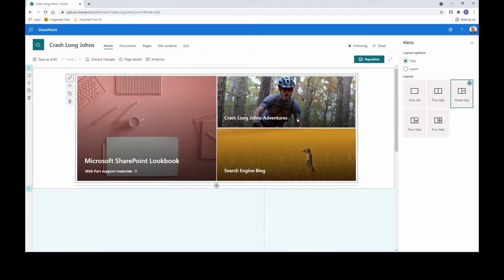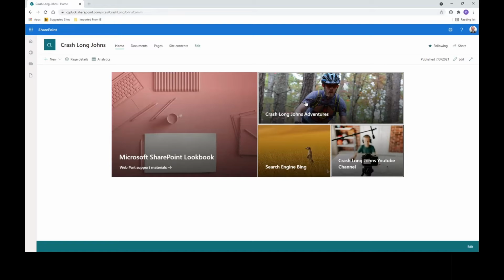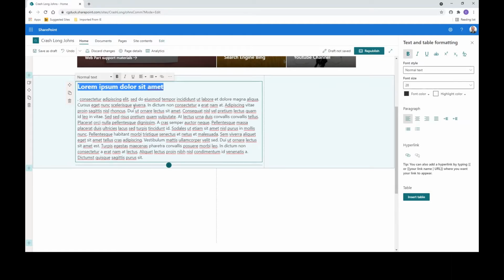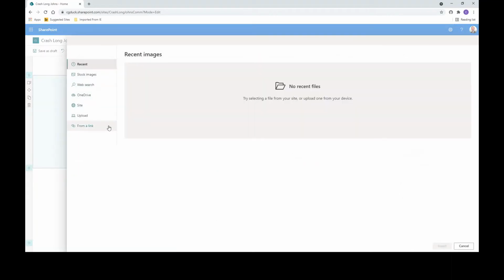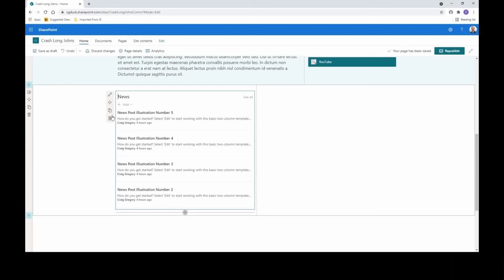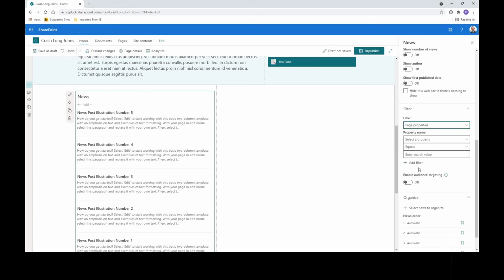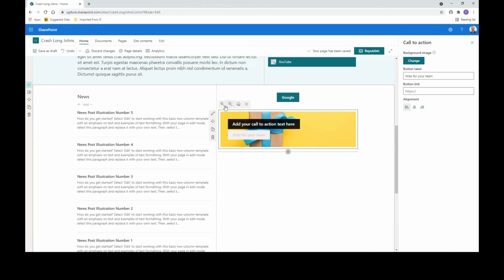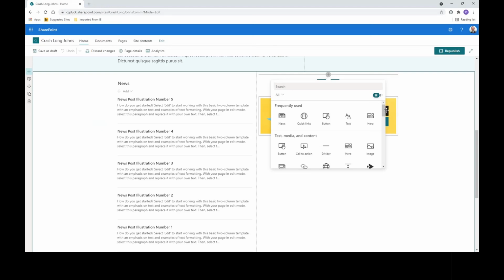Novice - SharePoint Web Parts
In this video we will review the Hero, Text, Quick Links, News, and Button/Call to Action web parts.

00:33 - Hero Web Part
05:49 - Text Web Part
09:35 - Quick Links Web Part
15:52 - News Web Part
21:31 - Button/Call to Action Web Part